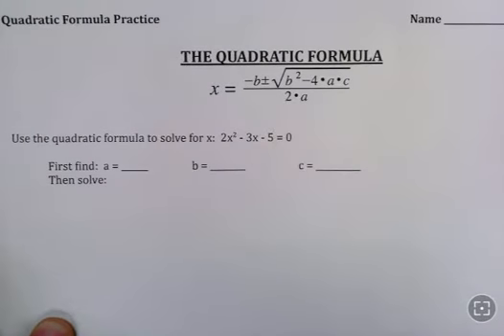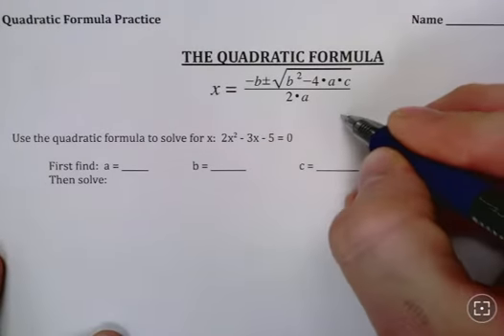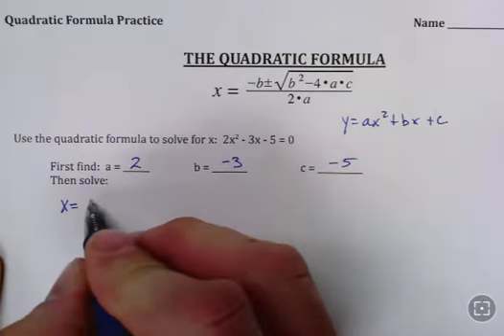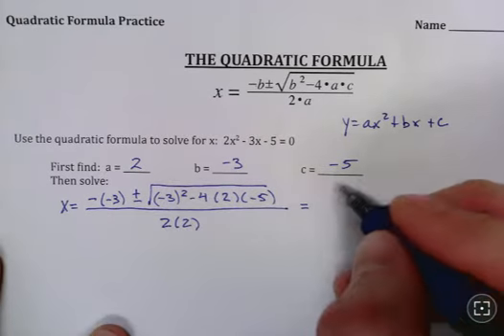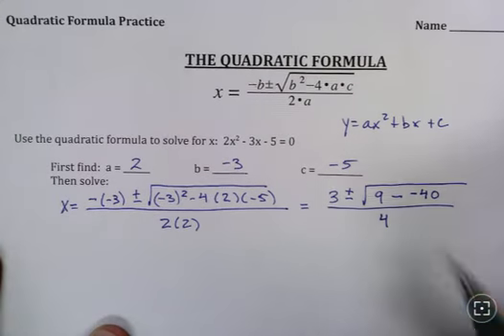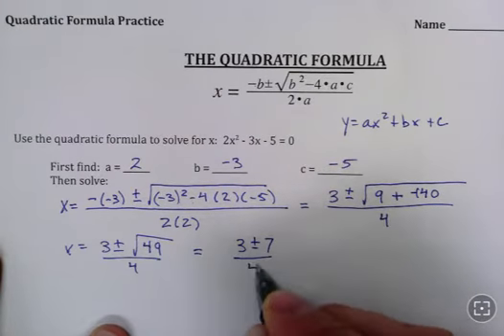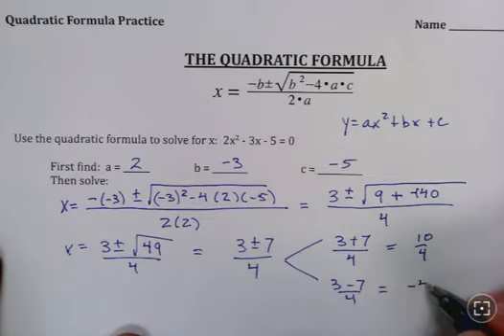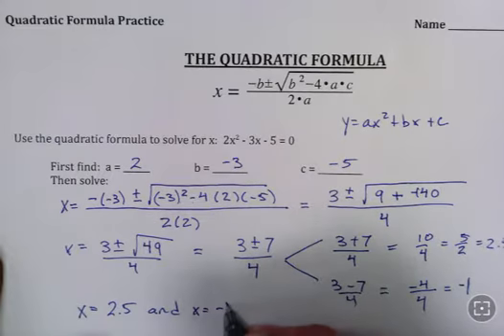Quadratic Formula Practice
JHS Intermediate Algebra
Quadratic Formula Practice Example